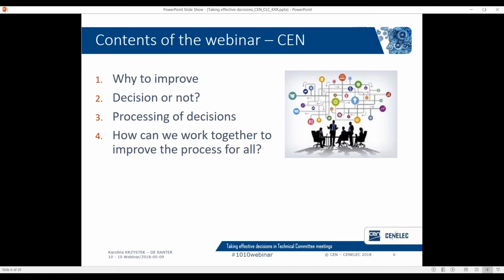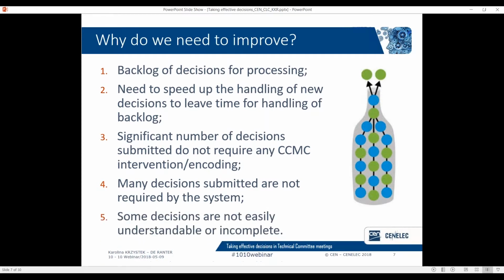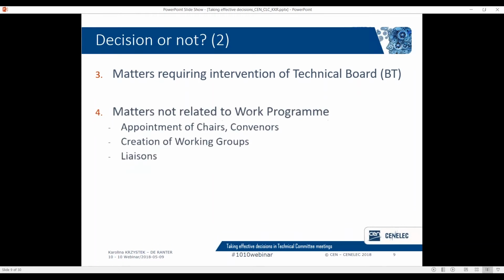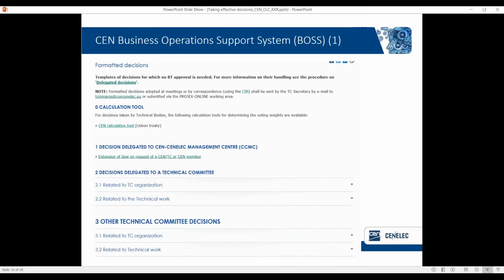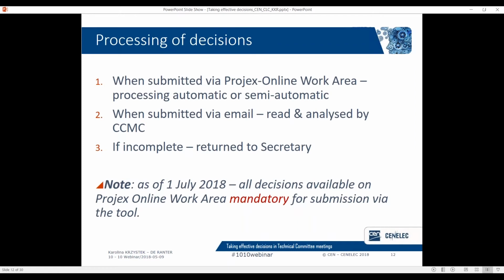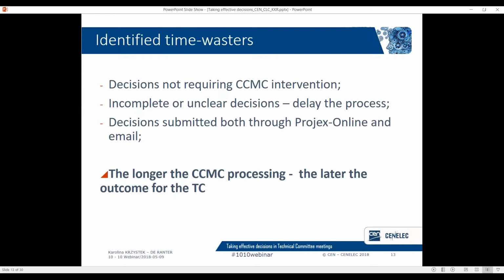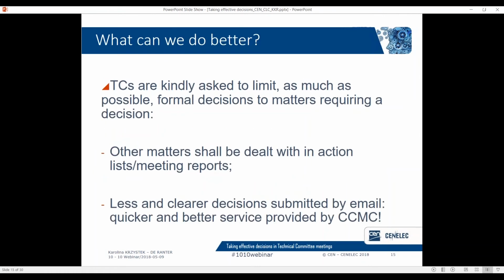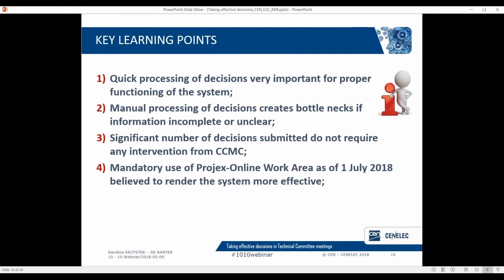10-10 Webinar: Taking effective decisions in CEN Technical Committee meetings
10-10 Webinar: Taking effective decisions in CEN Technical Committee meetings